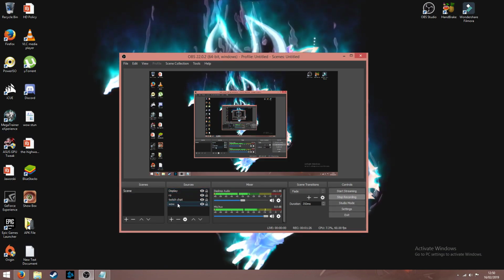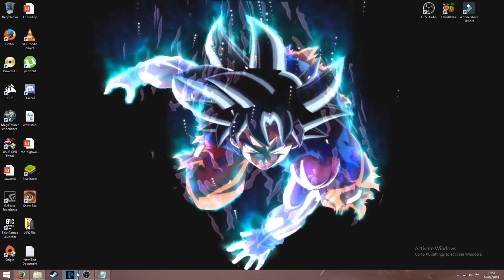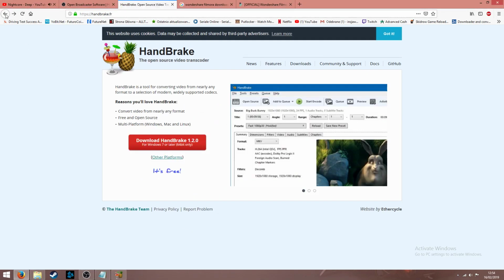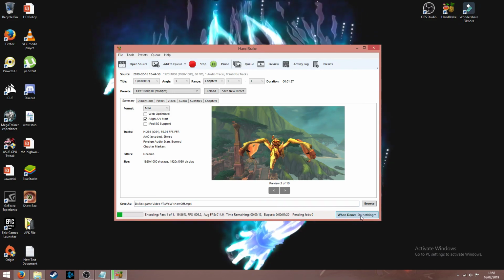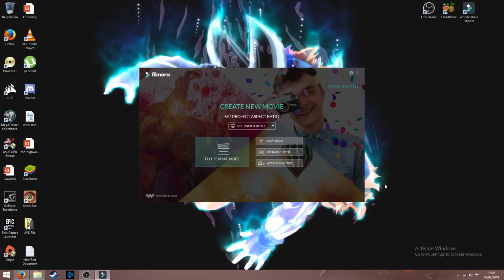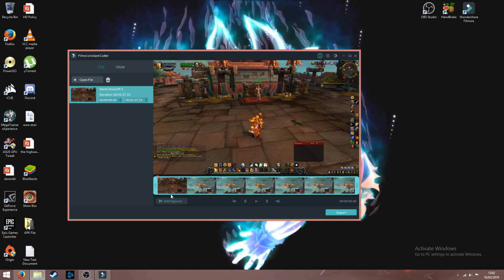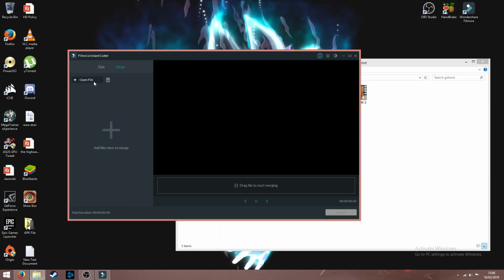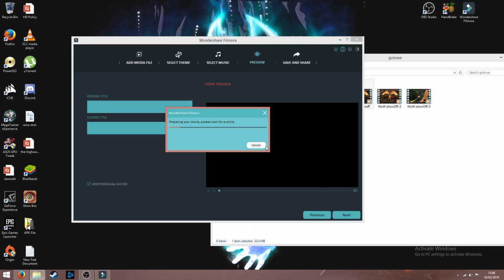How to make and edit video on YouTube